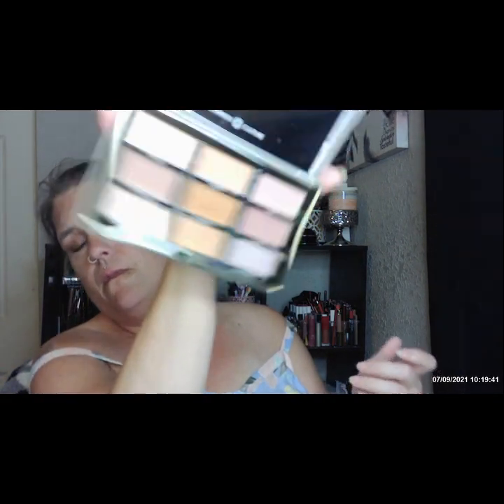Ipsy Product Reviews | January - June 2021 | Are they Studs or Duds ???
*Private Society Cosmetics    CODE: PSC10

Have a product you'd like me to review or you would like to sponsor a video?

For PR or friendmail: ATTN: Tonya Breeden
                               7804 Stanley Rd Box 135